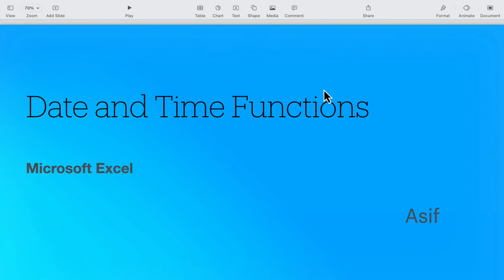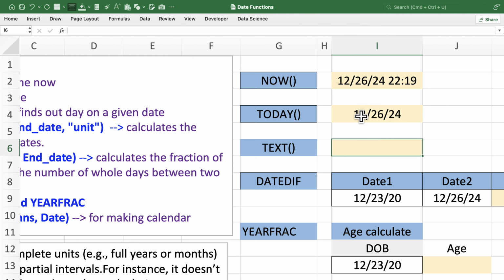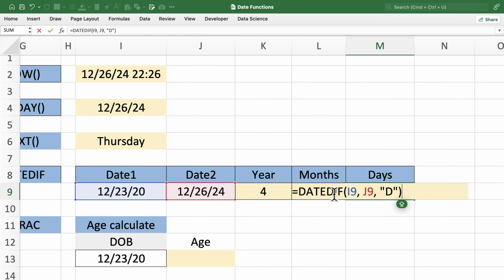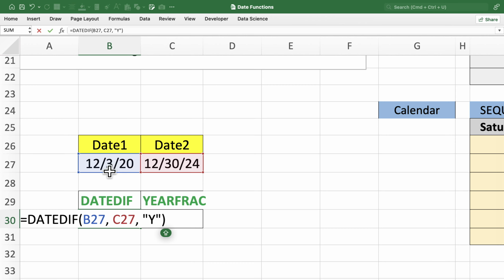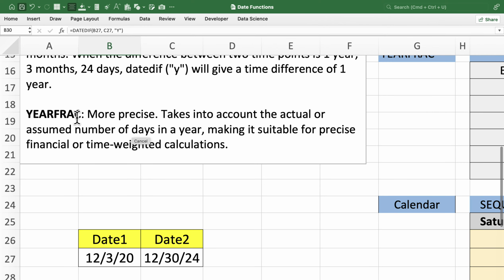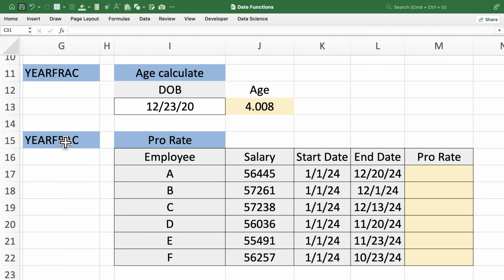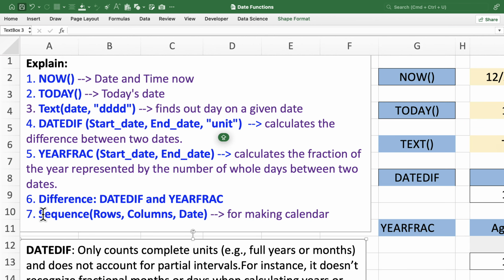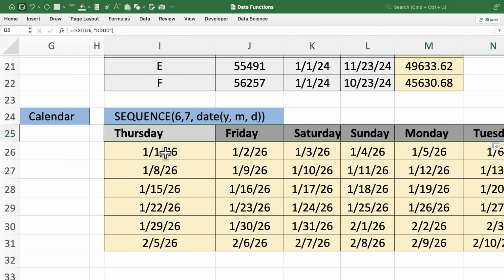Date and Time Functions in Excel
This video explains various date and time functions in Microsoft Excel, including how to get the current date, day, and time; calculate the difference between two time points using the DATEDIF and YEARFRAC functions; perform pro-rata salary calculations; and create calendars.